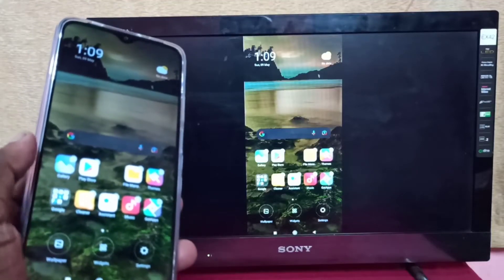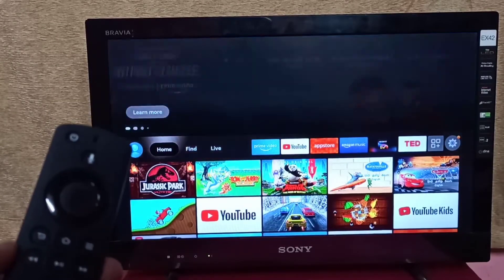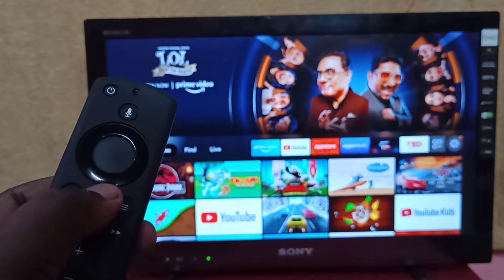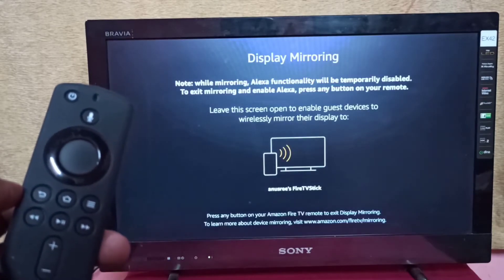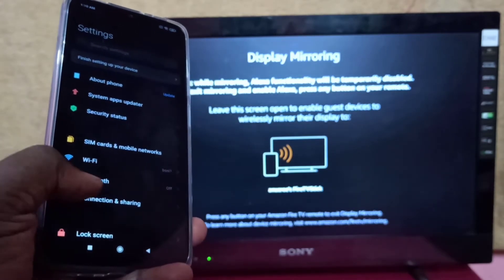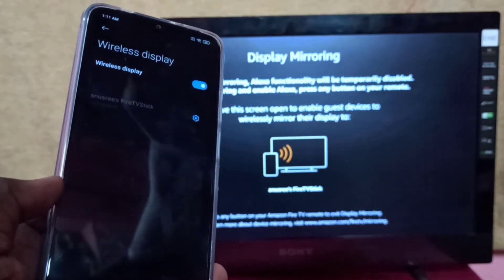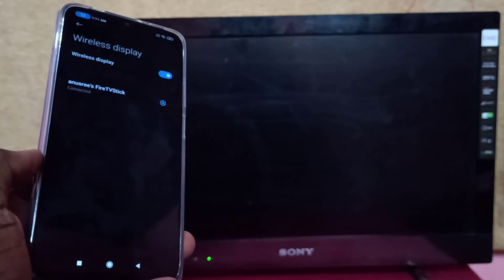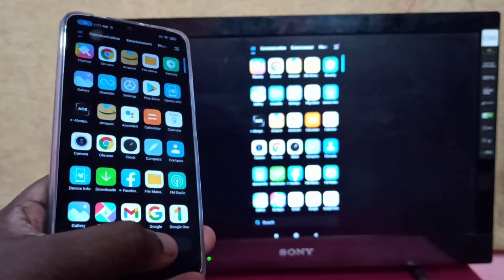Xiaomi Redmi Note 9 Screen Mirroring with Amazon Fire TV Stick | Screen Cast Redmi to Firestick